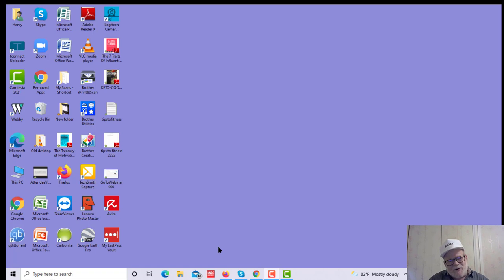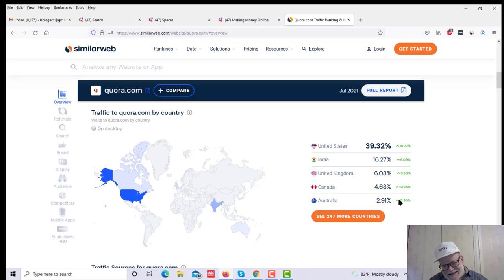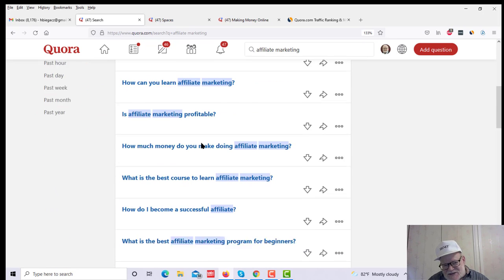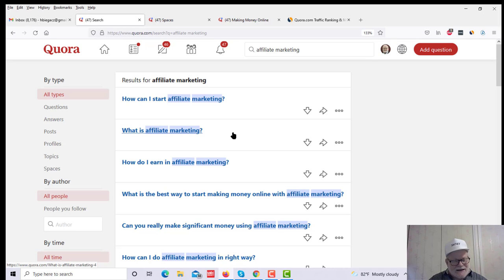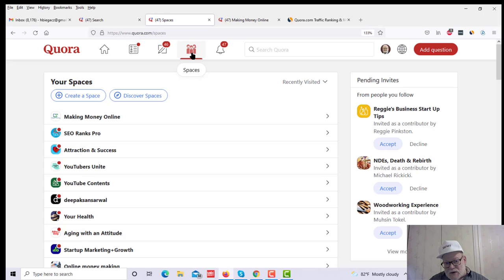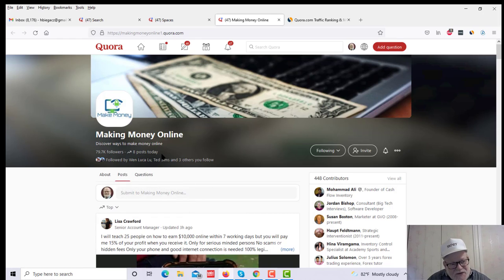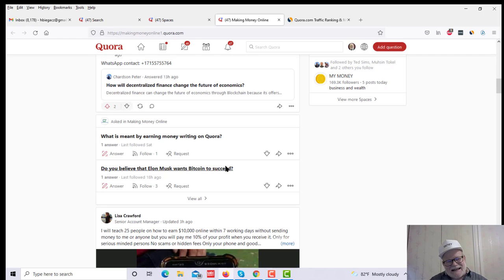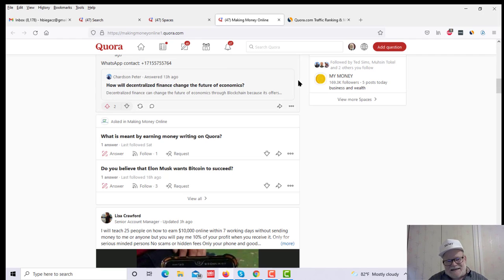Free Traffic for Affiliate Marketers | Half A Billion Visitors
Learn how to get free traffic for affiliate marketers from a source that gets over 500 million visitors every month.

Traffic is the lifeblood of every affiliate marketing business because it makes no difference how good your product or how convincing your copy is if no one sees it you can be assured that no one will buy it.

Free, organic traffic is an excellent source of traffic because it is made up of people seeking answers to their questions. They are seeking solutions to their problems. If you, as an affiliate marketer, can provide those answers, there's  good chance they'll buy your promoted product.

Quora.com is a website that receives over 500 million visitors every month, It's a place where people who have questions come seeking answers. Answers are provided by folks who have the knowledge required. Affiliate marketers can answer questions in their niches and add links to blog posts or bridge pages which contain their affiliate links.

This traffic is highly targeted traffic and marketers who provide quality answers can get plenty of it to the offers.
free traffic for affiliate marketers, free traffic for affiliate marketing, best free traffic, best free traffic source, free traffic for clickbank, best free traffic for marketers